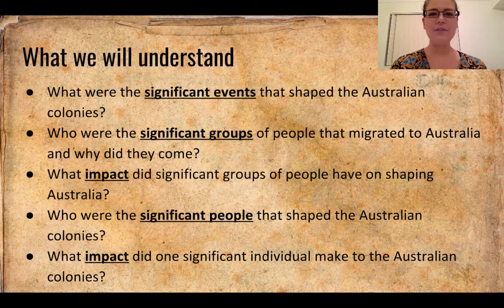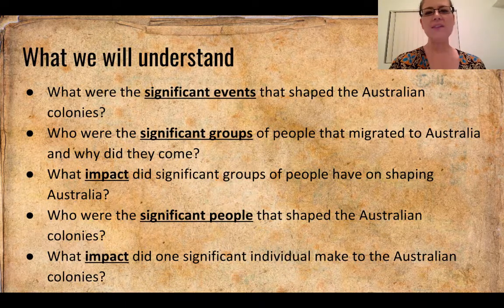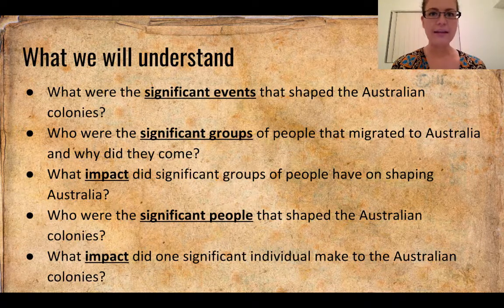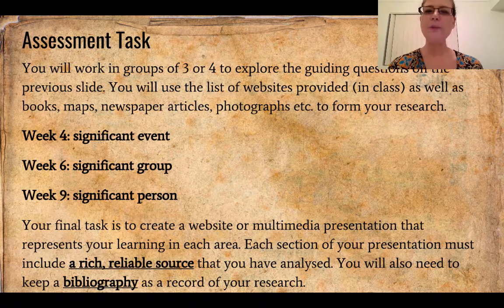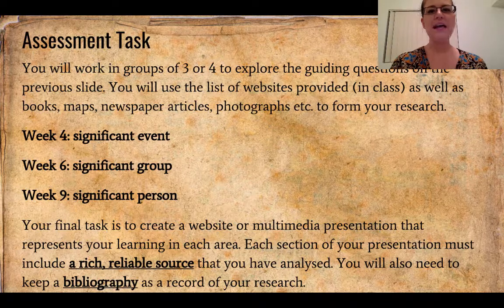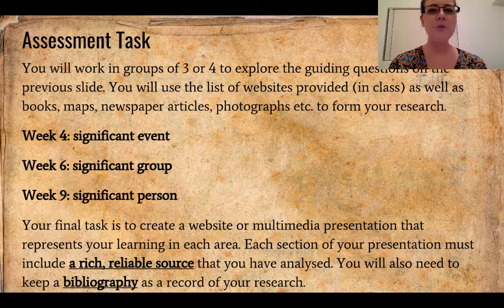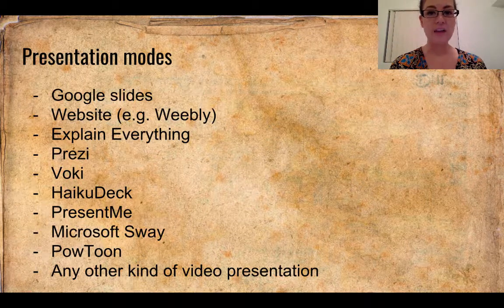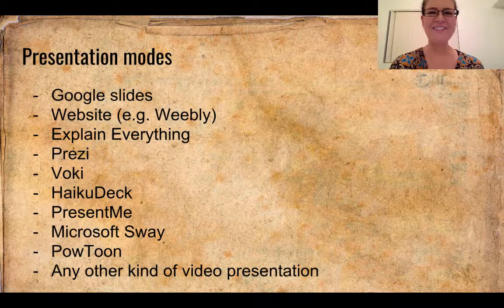HIGE Overview Term 2